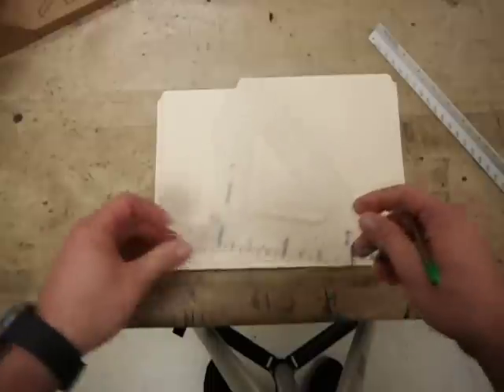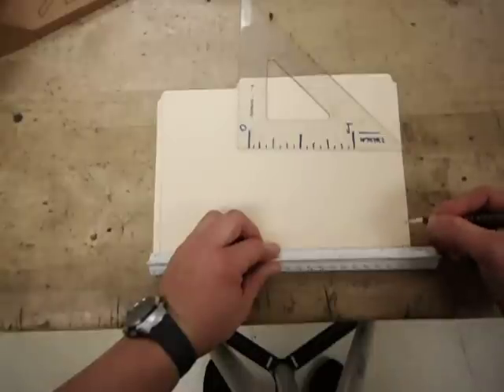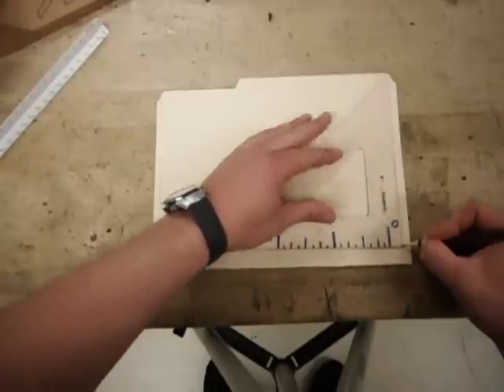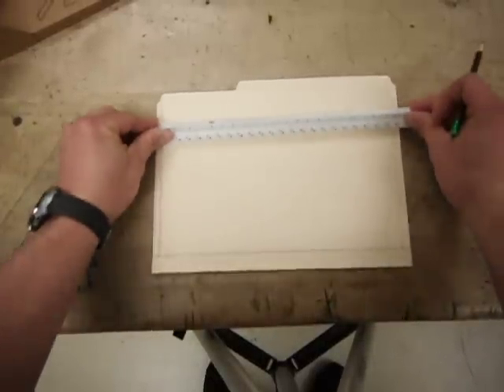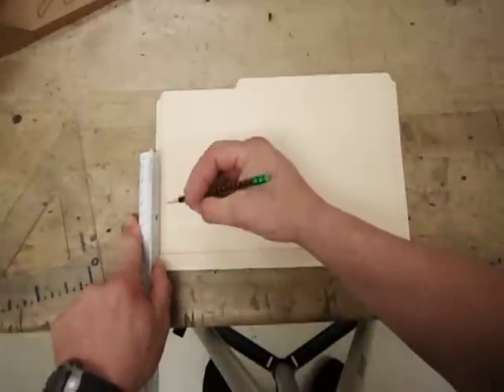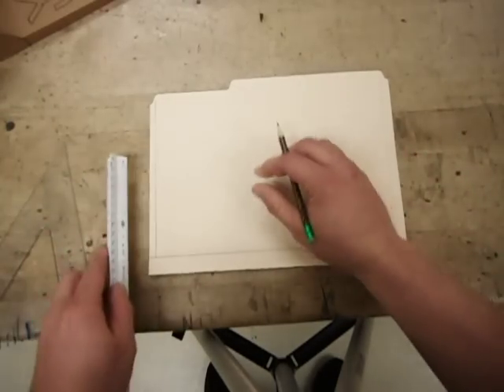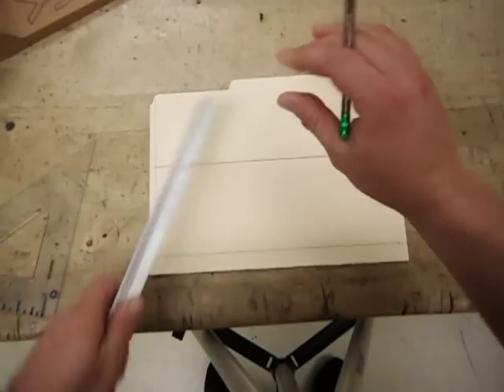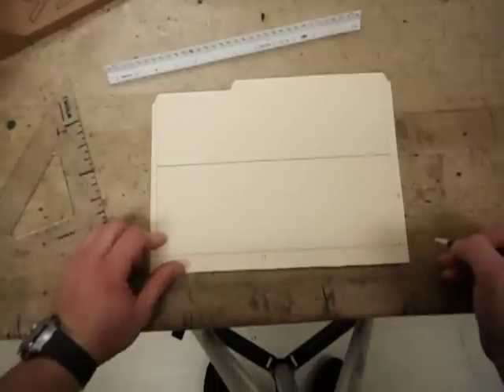Skimmer Part 2.AVI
Measurement project used in middle school classes.  These instructions are meant to assist students with the measurement process related to this project. Students will use standard rulers, and drawing triangles to construct the skimmer.